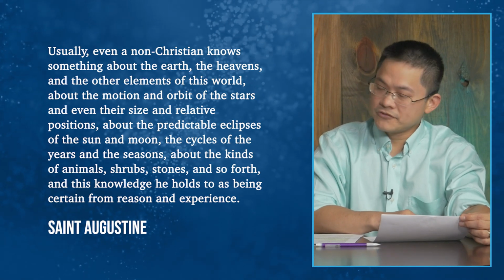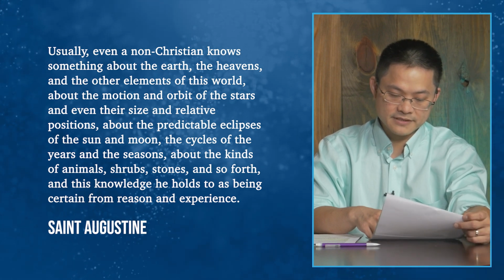A Designer Isn’t a ‘God of the Gaps’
Creationists are often accused of arguing from ignorance when they insist God is responsible for the apparent design in nature. The design argument makes a case that certain features of nature are best explained by an intelligent cause. But a common criticism is that this arbitrarily inserts God as a placeholder to fill a gap in our knowledge, a gap which science will eventually explain, leaving God without any role. However, this is a caricature of the way design proponents really argue. Creationists infer divine design for sound reasons, not based on a lack of knowledge. In fact, atheists are often the ones who blindly assume the gaps will be filled with naturalistic explanations, regardless of the evidence, as this episode points out.

This episode features Keaton Halley and Joel Tay. Creation.com Talk is produced by Joseph Darnell out of the CMI-USA studios.

⏳ TIMESTAMPS
00:00 Intro
01:09 The ‘God of the gaps’ criticism
02:46 “The more we know, there’s less for God to do.”
04:04 Isaac Newton’s ‘course-correcting God’
05:30 Christians should not believe in nonsense
10:03 The Isaac Newton claim is urban legend
11:42 Question begging
13:12 Reasons why nature isn’t adequate
14:51 Christians are free to follow the evidence
17:08 Evidence points back to design
19:24 We see ‘intelligent design’ in other scenarios…
20:22 In summary
20:55 Wrap-up

Whose god? The theological response

KEHA-JOTA